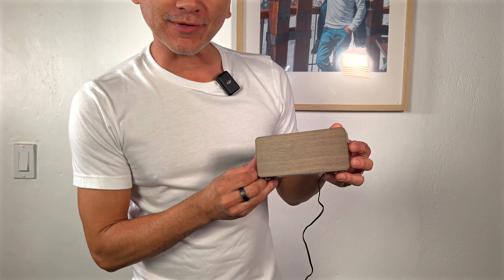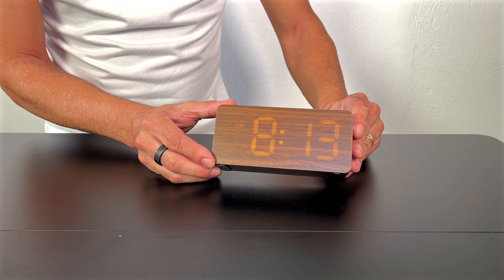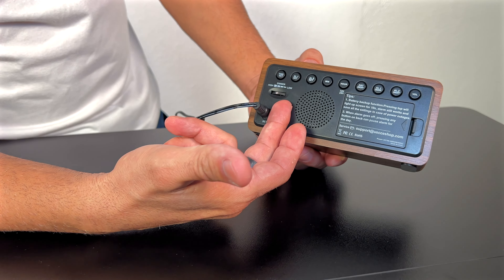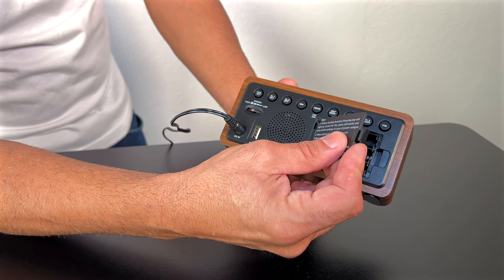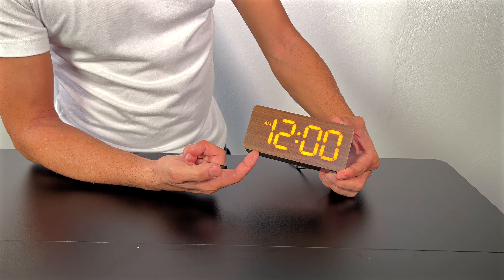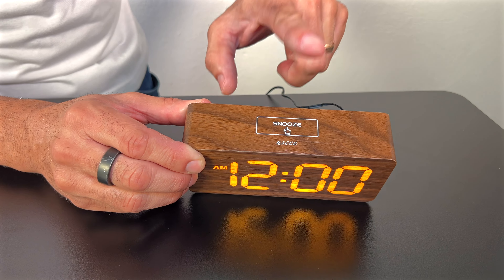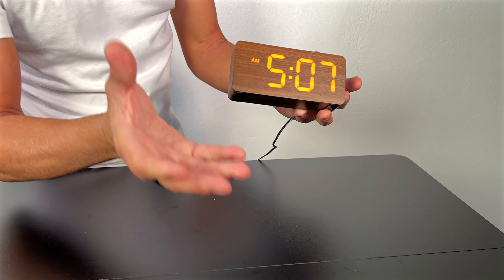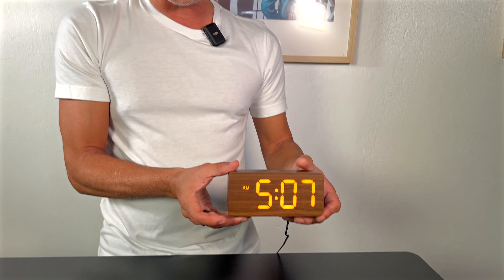A Stylish Bedside Upgrade: uscce Wooden Alarm Clock Review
(uscce Wooden Digital Alarm Clocks for Bedrooms: Dimmable Dual Alarm Clock with Large Numbers for Bedside Desk - Brown)

Elevate your bedside with the uscce Wooden Digital Alarm Clock, featuring large, easy-to-read numbers and dimmable brightness for a peaceful night's sleep. With dual alarms and a sleek wooden design, this clock blends functionality with modern aesthetics, making it perfect for any bedroom or desk.

Our Favorite iPhone
Our Mics
Our Outdoor Lights

Our Favorite Mirrorless Camera
Our Go-To Wide Angle Lens
Our Nifty 50

Upgrade your bedside with the stylish and modern uscce Wooden Alarm Clock! In this review, we'll unbox and showcase the features of this dimmable alarm clock. Perfect for a sleek and functional addition to your bedroom decor in 2024.